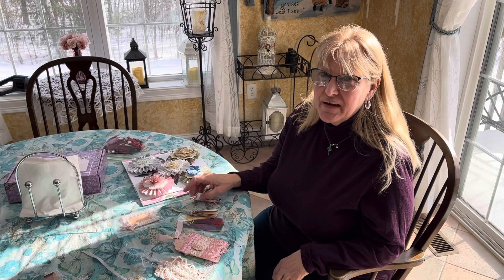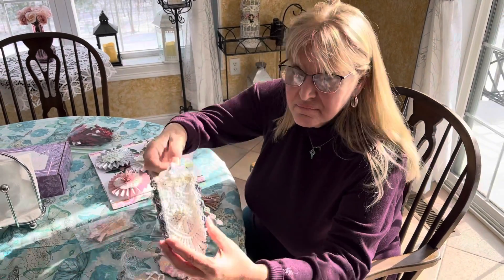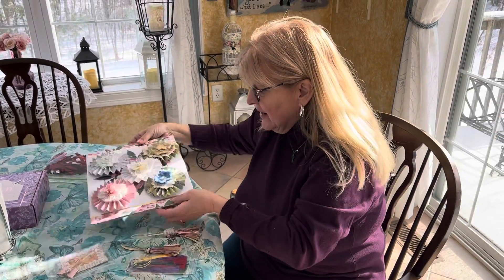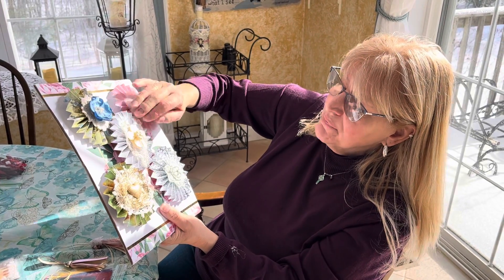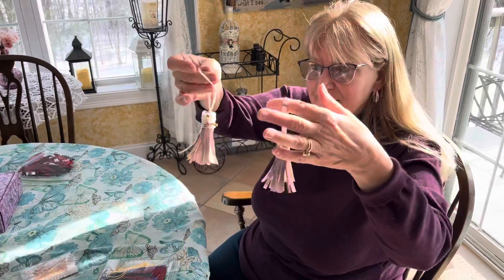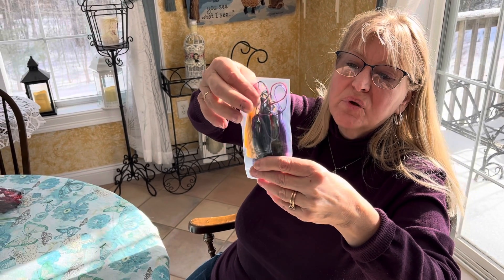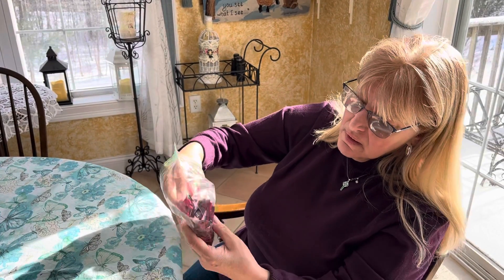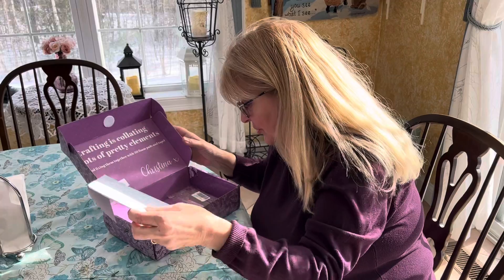Video Response to Denise Becker's ATC Challenge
VR to Denise Beckers Channel ATC challenge